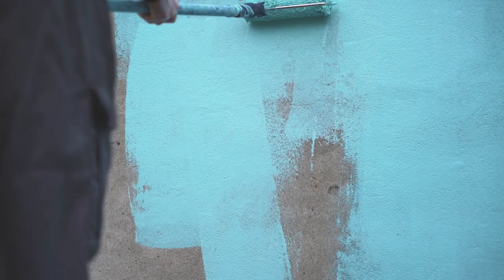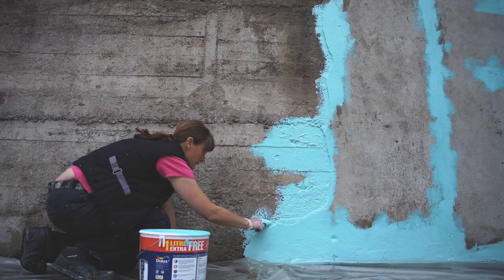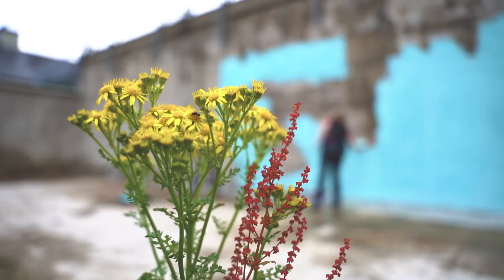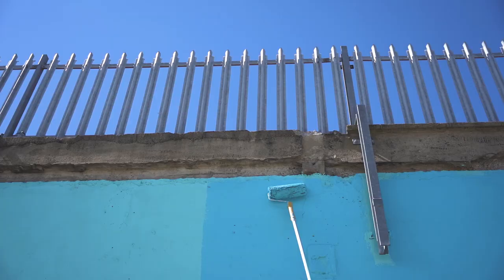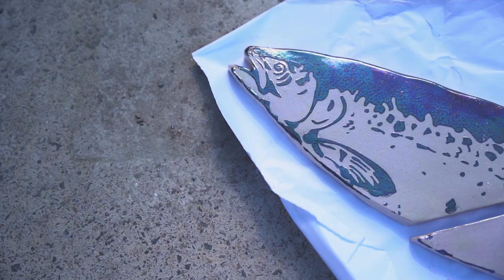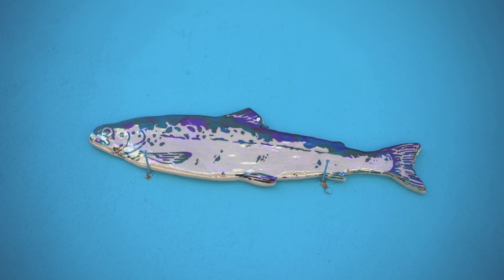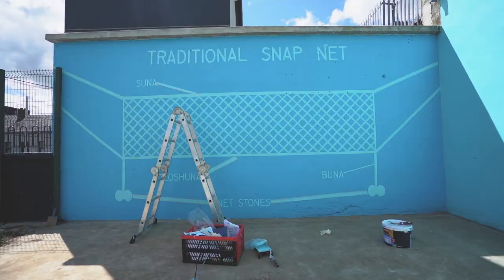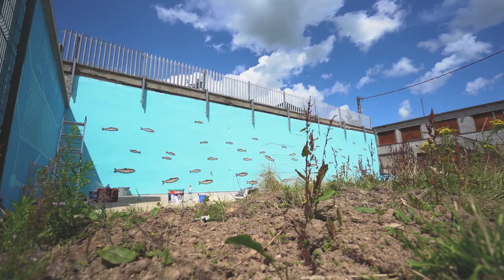Memory of Water: Thomond Weir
In this short film, Irish artist Mary Conroy installs an outdoor public artwork, and narrates the process and experience of engaging with the Thomondgate neighbourhood in Limerick city. The film was produced with Crude Media following the cancellation of the Artists' Gathering in Limerick for the Memory of Water project due to COVID-19 restrictions on meeting and travelling.

About Memory of Water:

Memory of Water is an artist-led project exploring post-industrial waterfront heritage in the context of urban planning and community development. Funded by Creative Europe and with local support in six partner cities, the project is developed and delivered by members of the River Cities Platform Foundation.

Ormston House is responsible for the Artistic Direction of the project supported by the Creative Europe Ireland Desk at the Arts Council of Ireland, and Limerick Culture & Arts Office at Limerick City & County Council. Our partners are Stad Ostend in Belgium, the Municipality of Levadia in Greece, Nadbaltyckie Centrum Kultury in Poland, Fablevision in Scotland, and Intercult in Sweden.